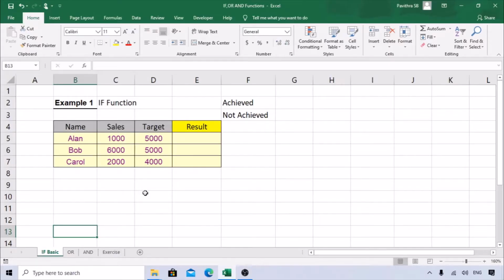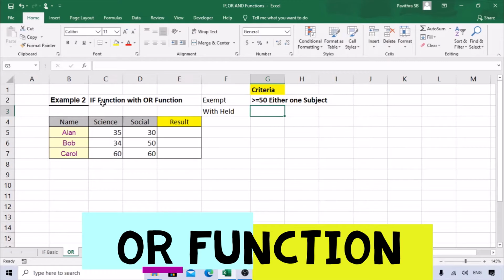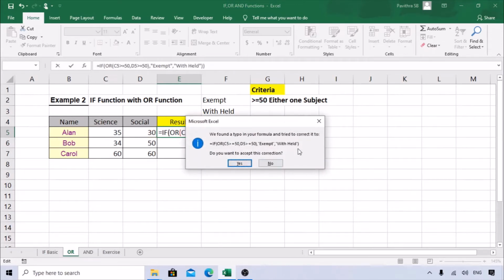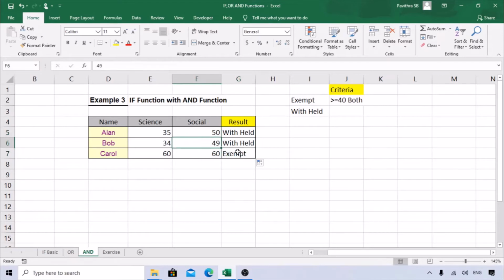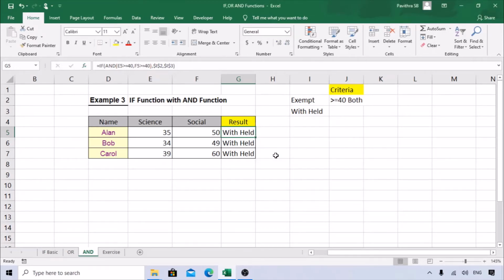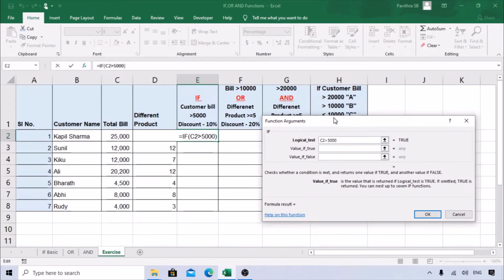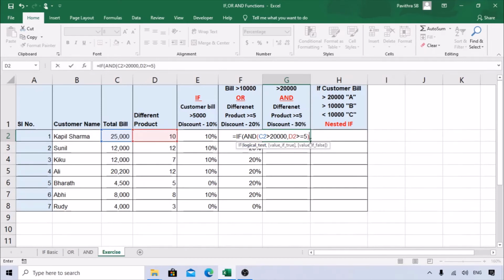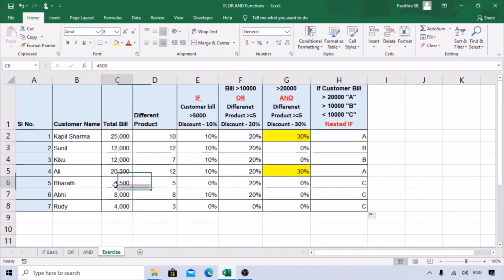How to use OR and AND Function in Excel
The IF function allows you to make a logical comparison between a value and what you expect by testing for a condition and returning a result if that condition is True or False
But what if you need to test multiple conditions, where let’s say all conditions need to be True or False (AND), or only one condition needs to be True or False (OR)

Excel Functions

What is if or in Excel formula?
How do you use if or and function together in Excel?
What is the difference between and/or in Excel?
Can you do an if and or statement in Excel?